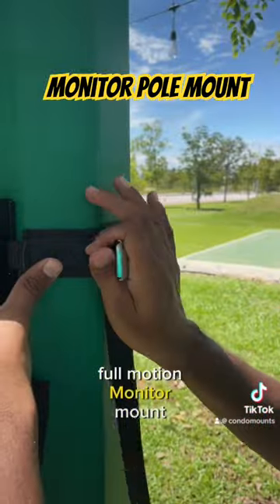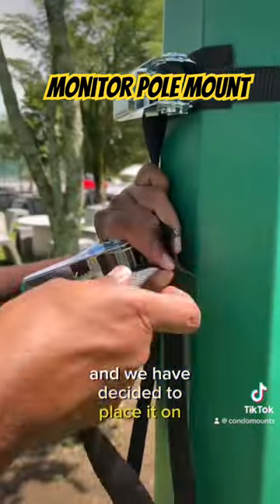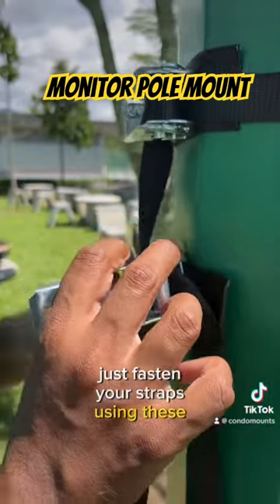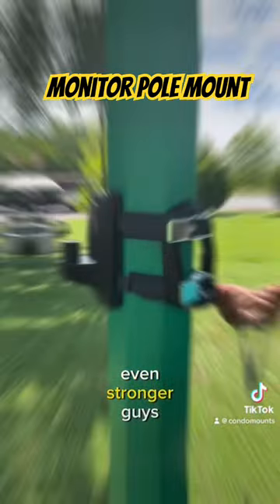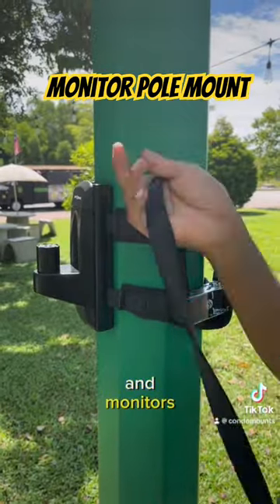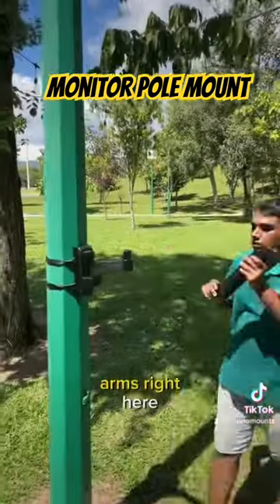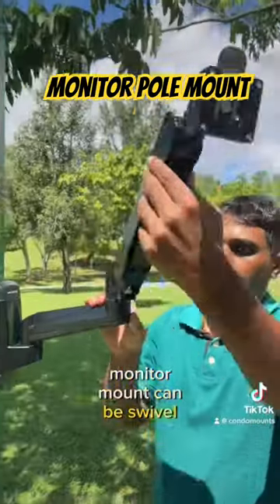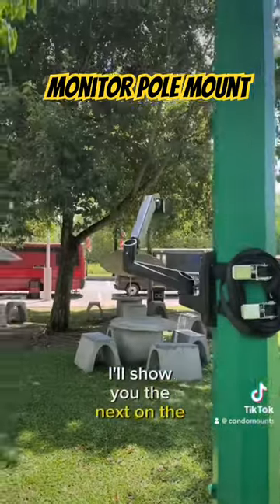Monitor Pipe Mount